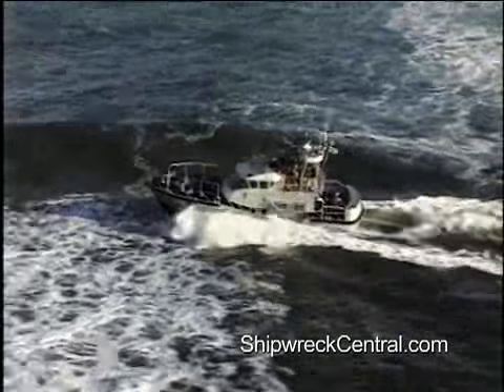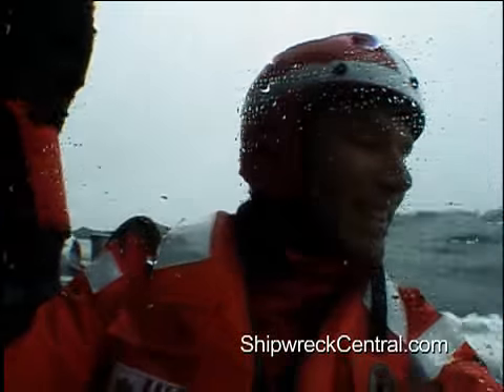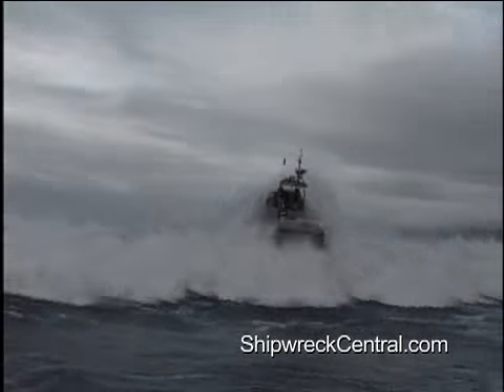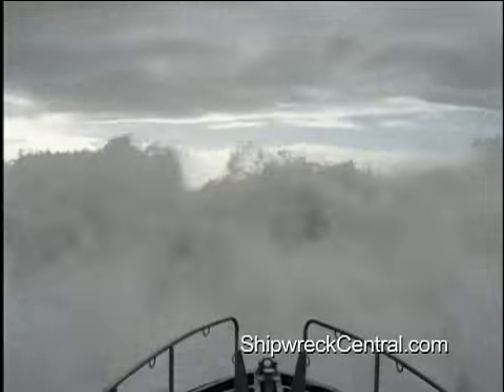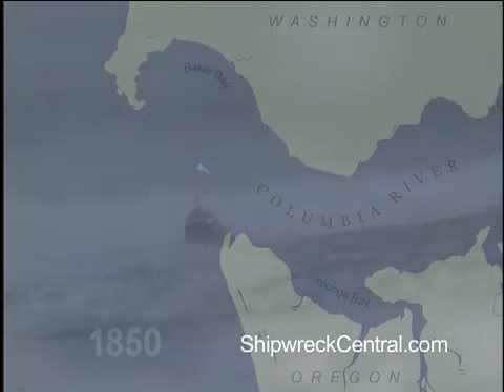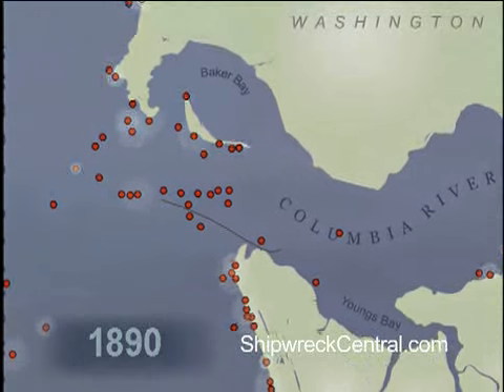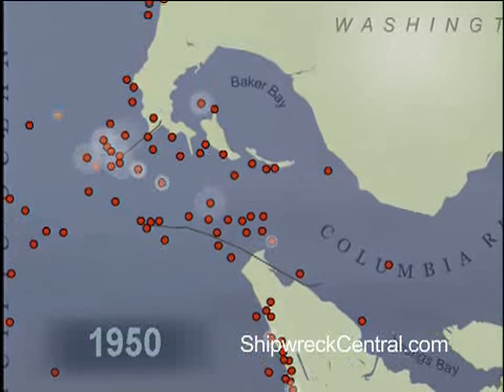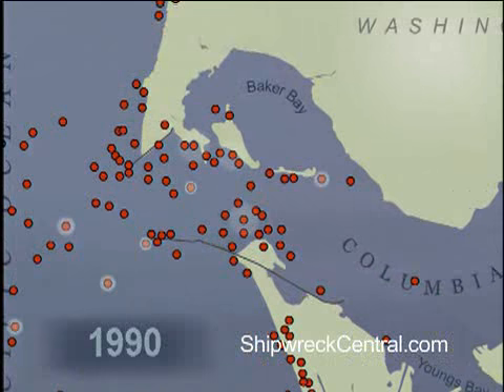Search for "Tonquin" and "Isabella" Preview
The Search for "Tonquin" and "Isabella"